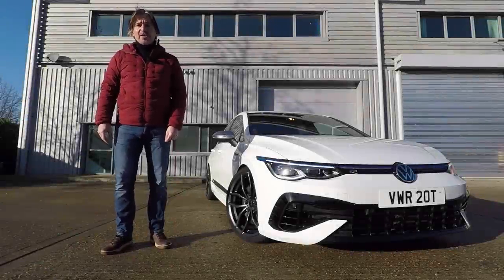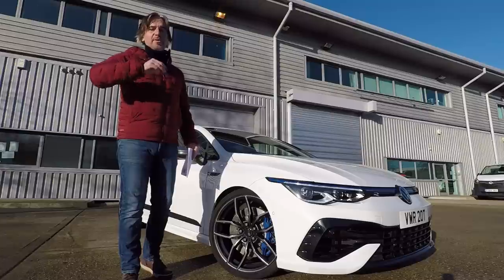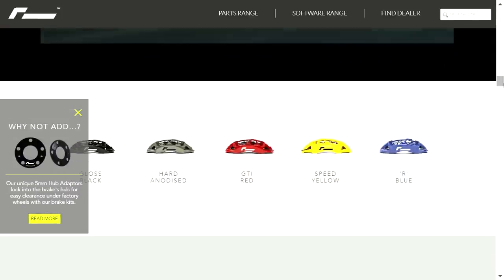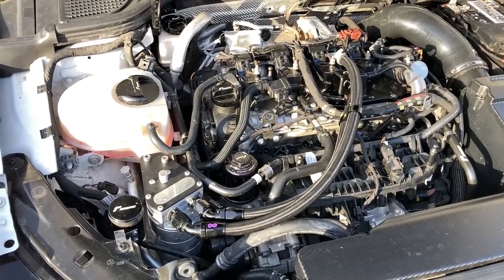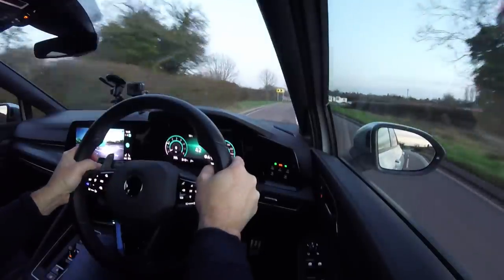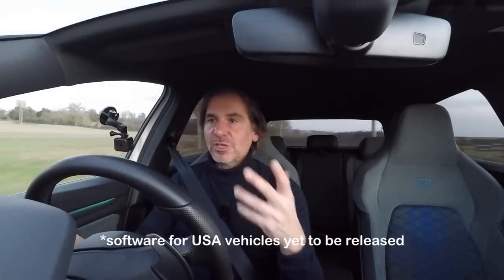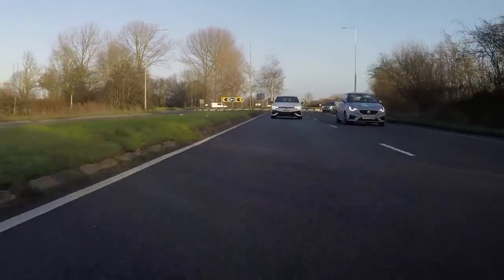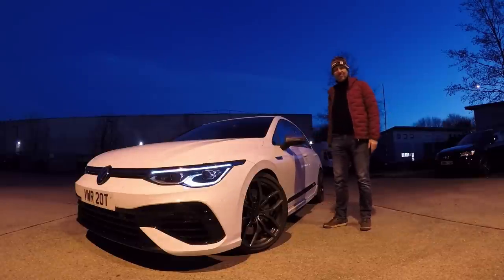RACINGLINE MODS MAKE MK8 VW GOLF R COME ALIVE!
For more info and pricing on the Racingline modifications shown in this video (and more) please visit;

This video can be divided into the following chapters;
00:00 Quick preview
00:06 Intro graphics by @haslerdesigns
00:12 Explanation what this video is about
01:15 Musical montage of B roll video
02:12 Thanks for subscribing
02:52 Factory options fitted to this R
04:12 List of external modifications to this R
07:34 Under the bonnet mods
10:07 B road driving
14:57 In gear acceleration
16:30 Launch control
18:00 Summary - is it any good?

The music at the start is also in this amazing BMW video and available from Epidemic Sounds;